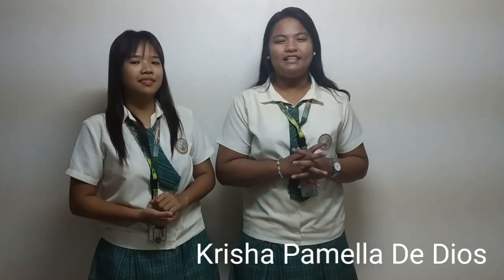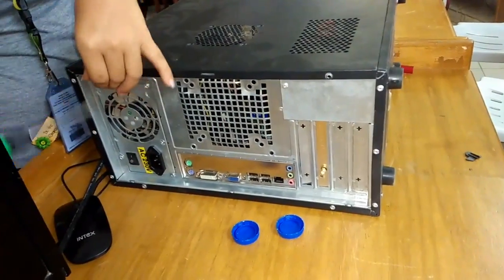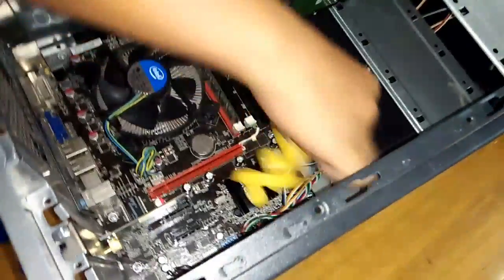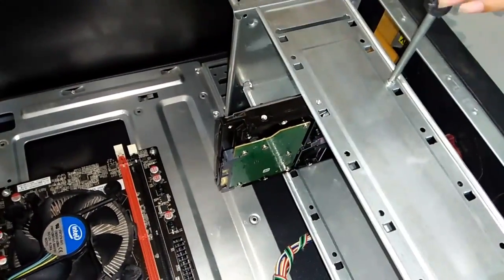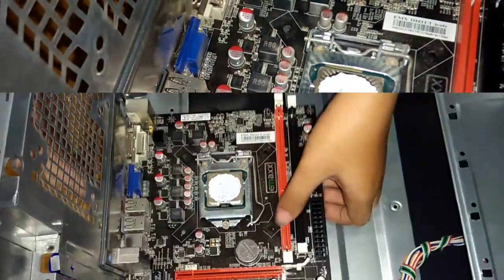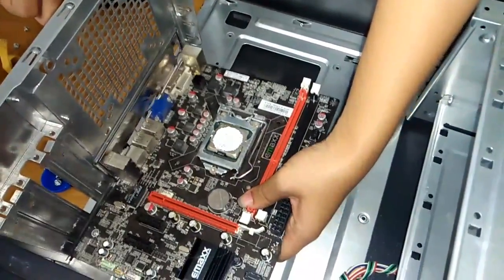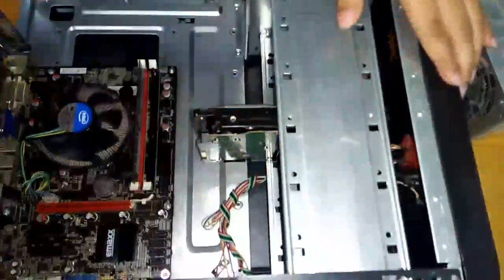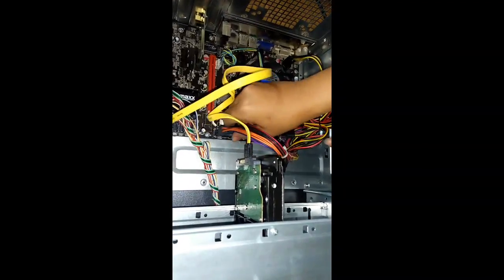Disassemble and Assemble a System Unit ⚙️ (BSIT-1A From Pampanga State Agricultural University )